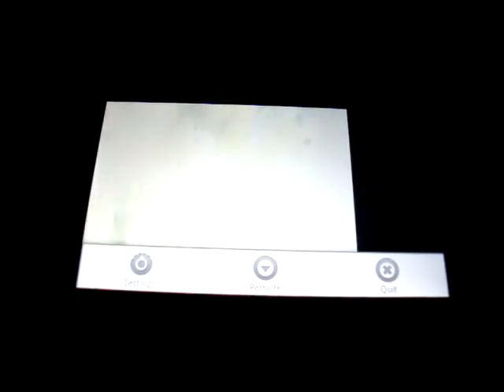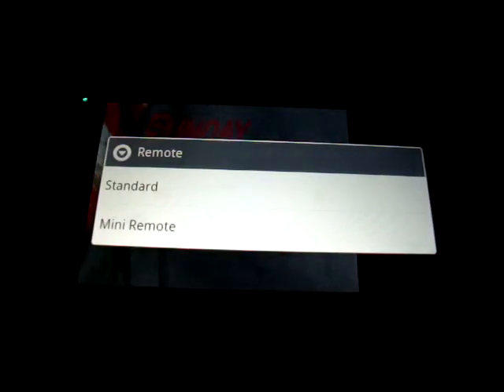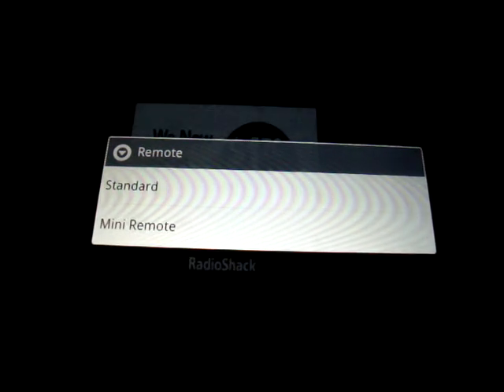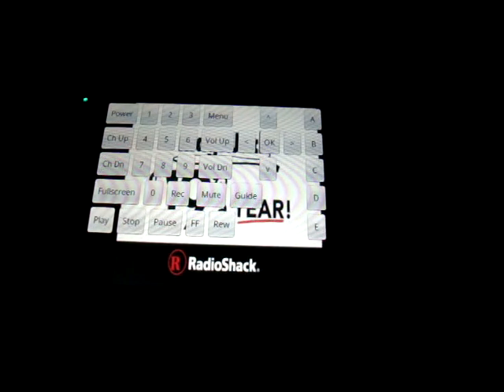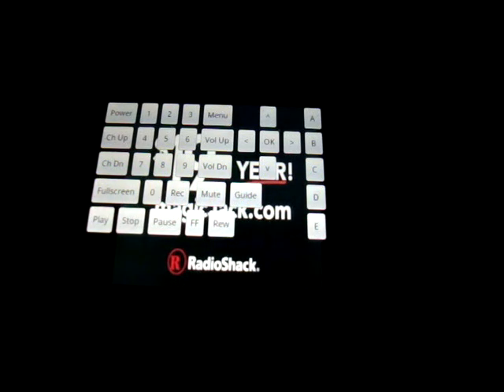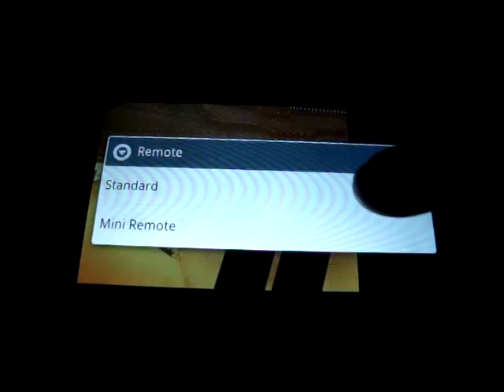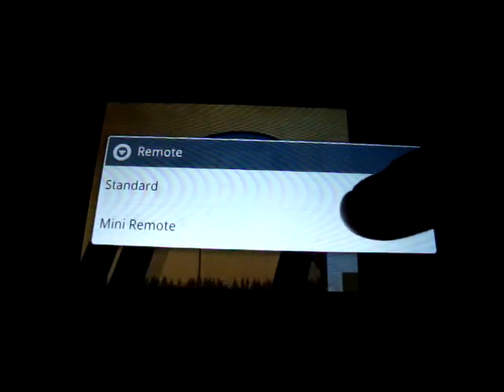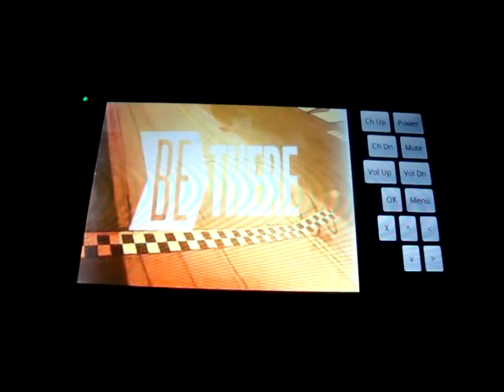TestTube Tutorial 2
TestTube Player Tutorial 2 - TestTube is a homebrew project that allows users to view their Hava media streamers on Android phones.

This tutorial covers setting up TestTube remote to control the Hava device